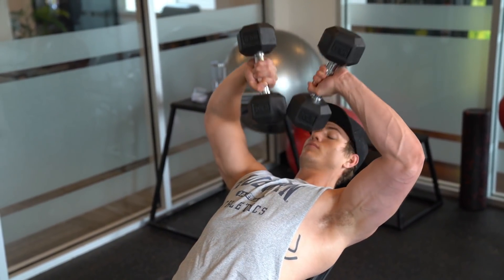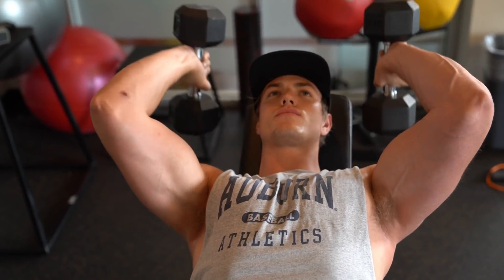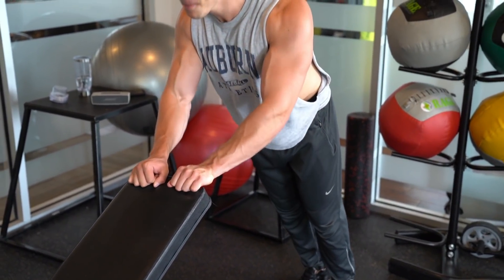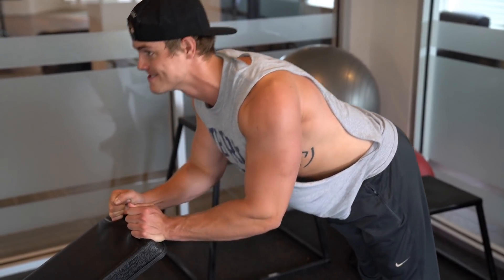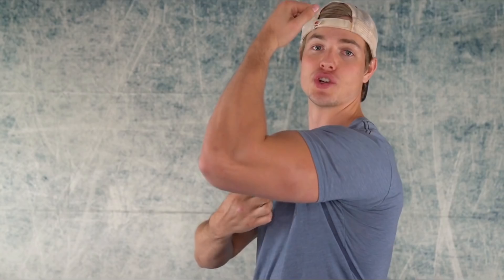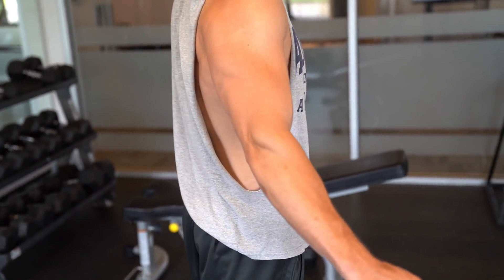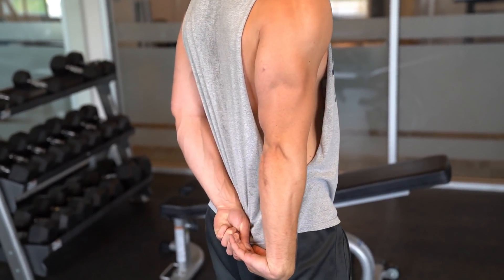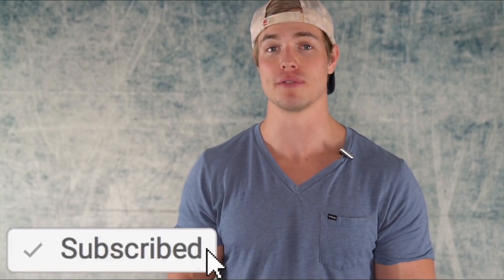3 Exercises to Get Big MUSCULAR Triceps FAST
In this video I show you 3 Exercises to Get Big MUSCULAR Triceps FAST

My name is Brett Maverick Lange and I make video’s about reactions, challenges, fitness, nutrition, fashion, lifestyle and anything fun through a combination of informative videos and vlogs. I preach a lifestyle whereas you can combine fitness with every aspect of your life, such as social activities, drinking alcohol, partying and still eating your favorite foods on a daily basis. Don’t forget to subs
cribe if you want to stay up to date :)

Song: When I was Young (instrumental)

Category
Howto & Style Mens fashion Mens Style